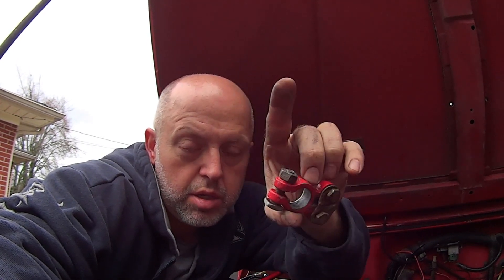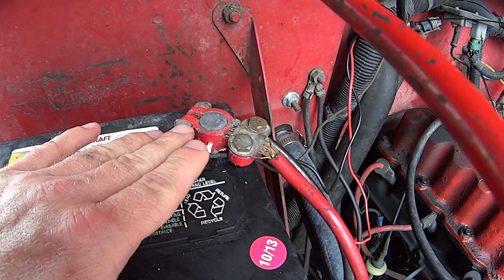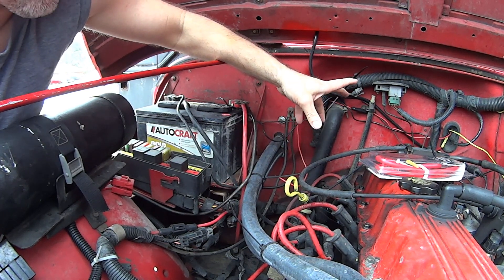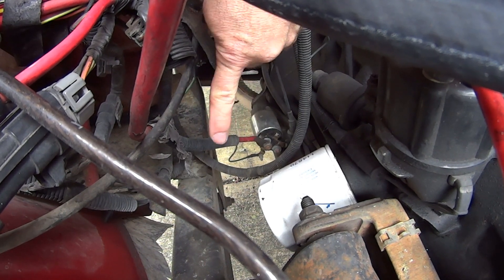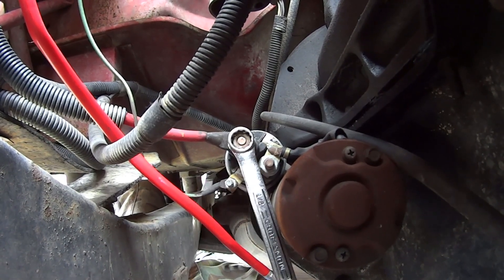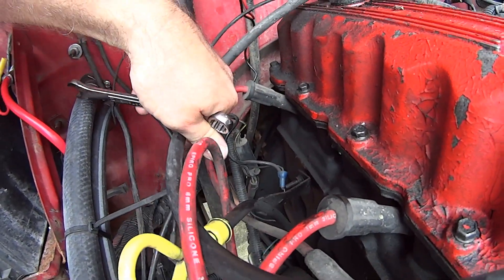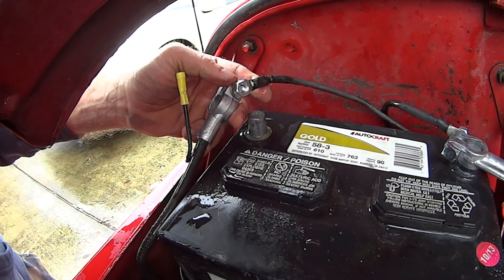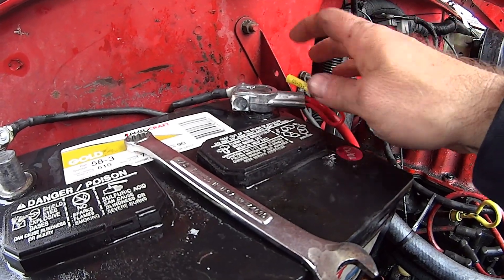Jeep Wrangler YJ - Gets new battery cables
Jeep Wrangler YJ - Get rid of those cheap battery cable ends! Install new cables for better connection and reliability. Not to mention they just look better.